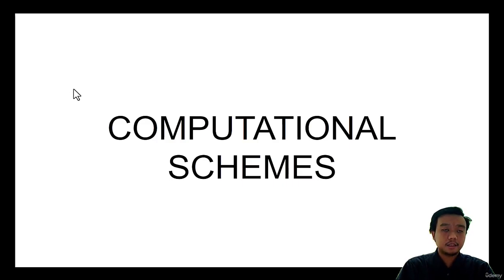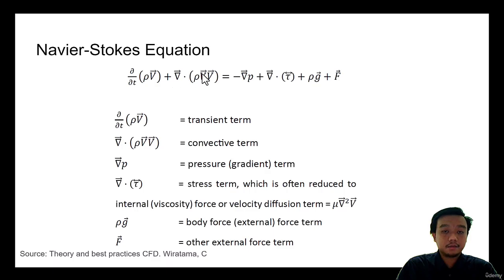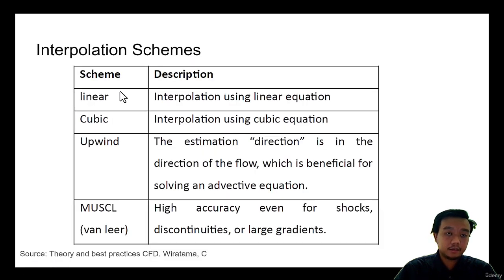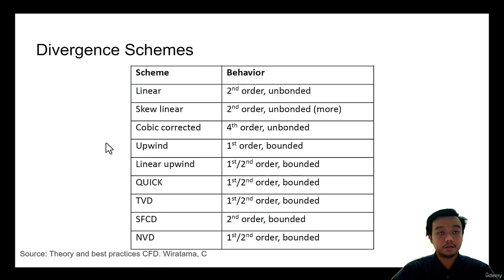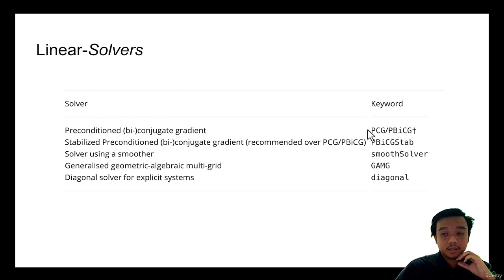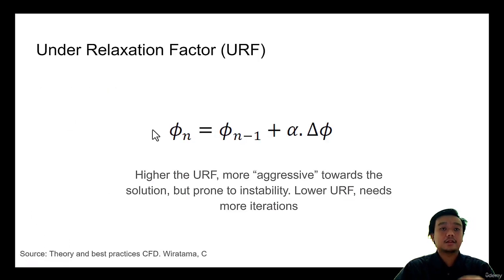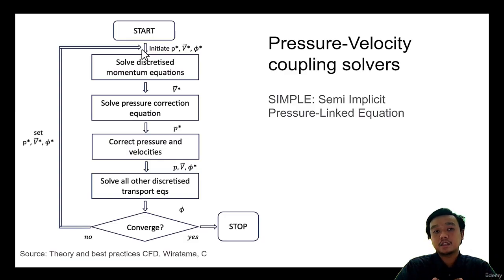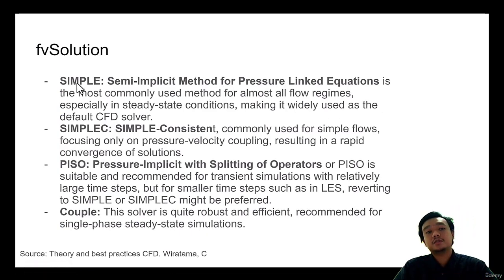Fundamental of Computational Schemes in OpenFOAM